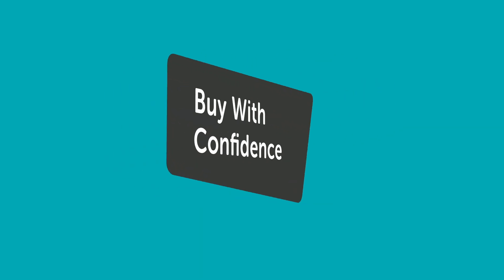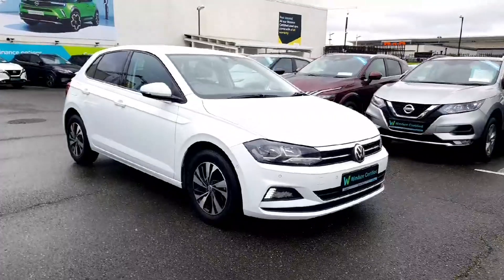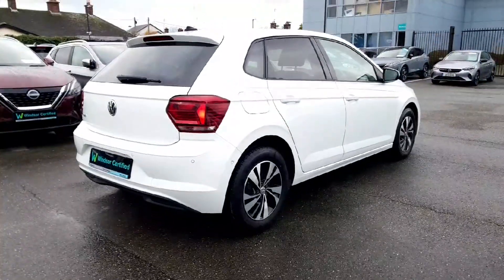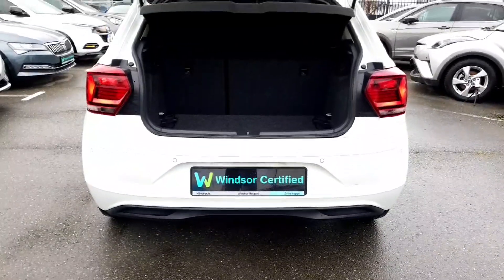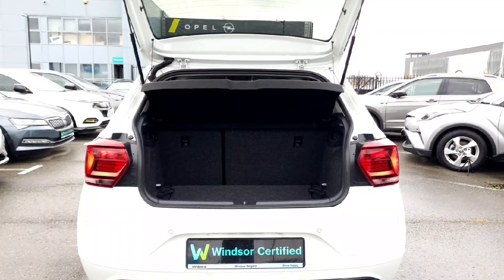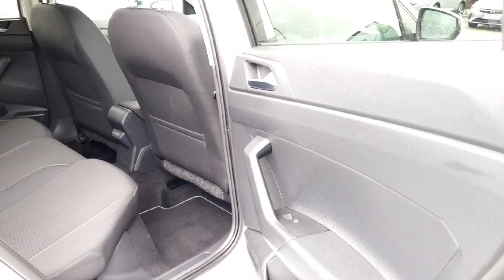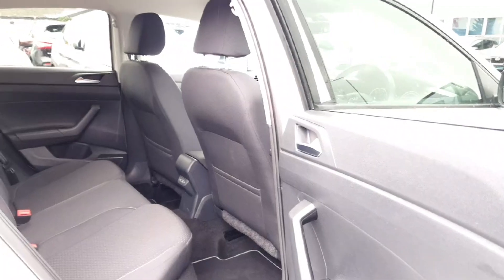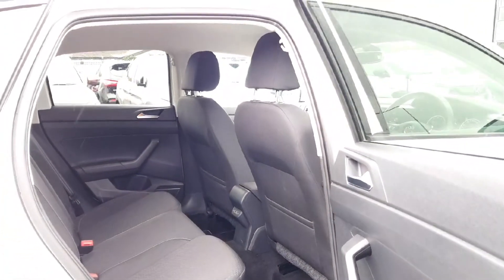072073 - 2019 Volkswagen Polo AUTOMATIC RefId: 428521